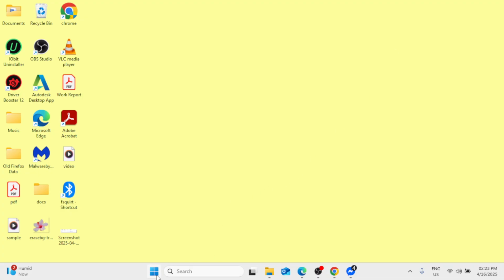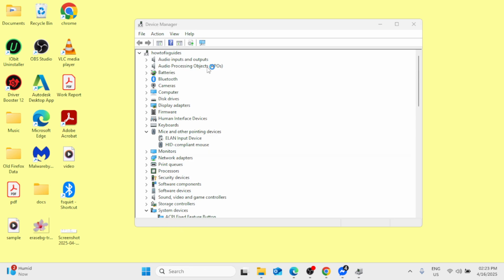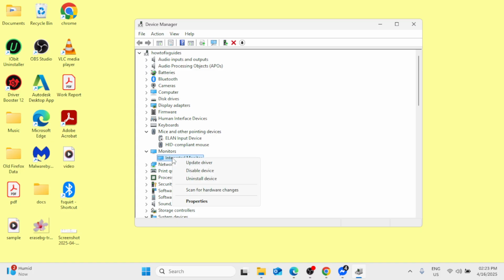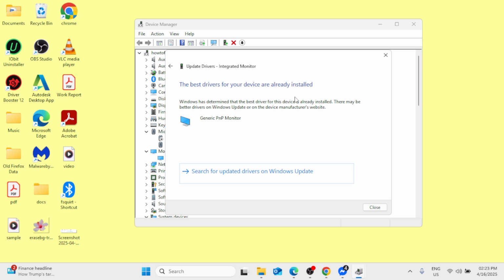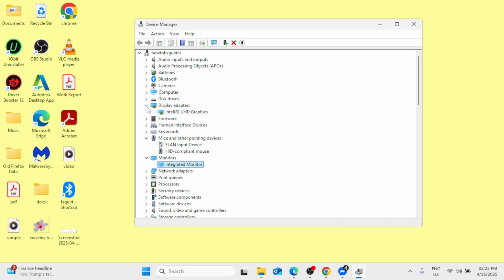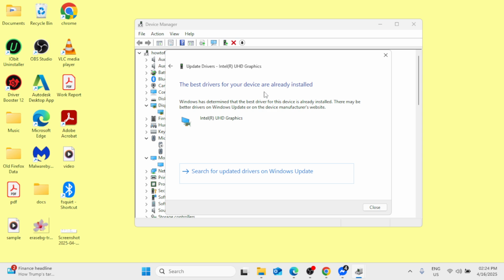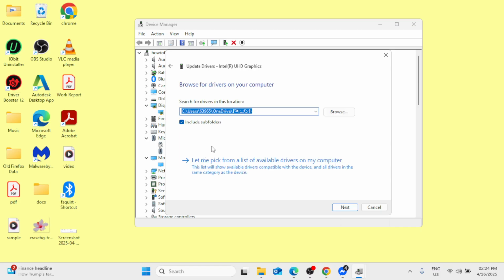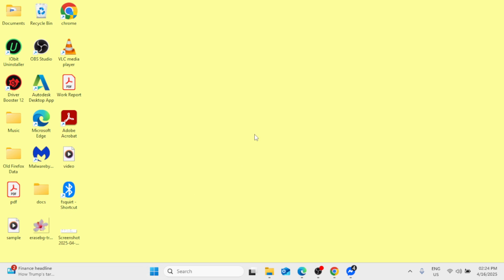How to Fix Screen Brightness Control Not Working On Windows [EASY FIX]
In this video, learn how to fix the "Screen Brightness Control Not Working" issue on Windows with an easy and quick solution. Follow simple steps to troubleshoot and restore your brightness controls. Watch now for a fast and effective fix!